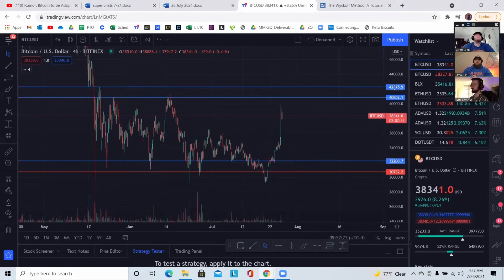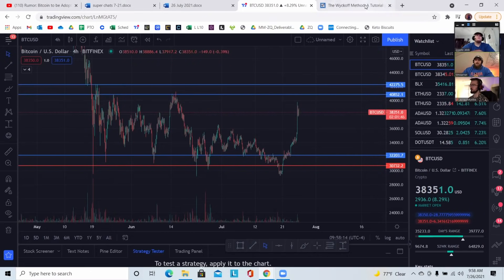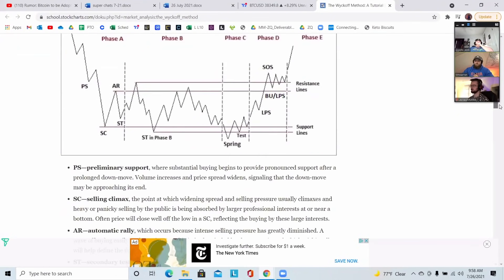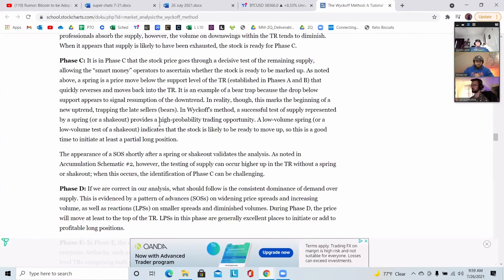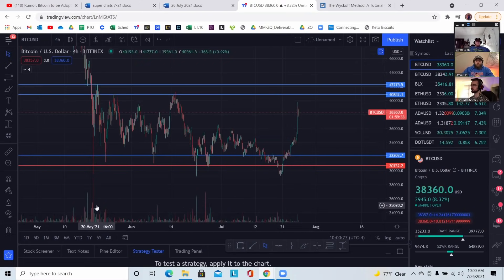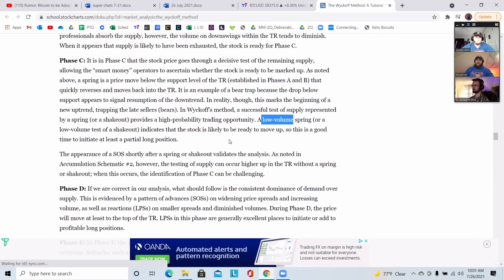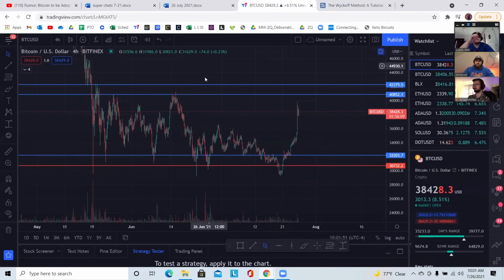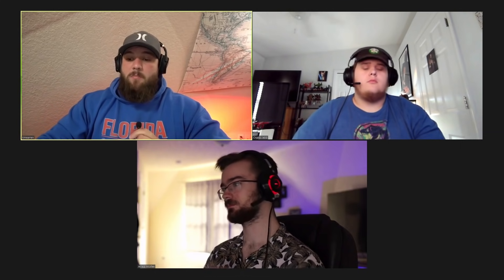Is This Bitcoin Price Surge Wyckoff Phase D?!!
What caused this huge Bitcoin price surge? Is this a sign of market manipulation? Is the Wyckoff phase D here?? Let's go ahead and dive right in!

Sign up for ByBit with this link and start leverage trading! Not for US traders

Ledger has the best hardware wallets on the market, and are the only brand I trust to store my Bitcoin

Sign up with this link and when you upgrade to a paid plan, you will receive $30

Song: “Real Good Feeling"
Artist: Oh The Larceny
Label: Position Music